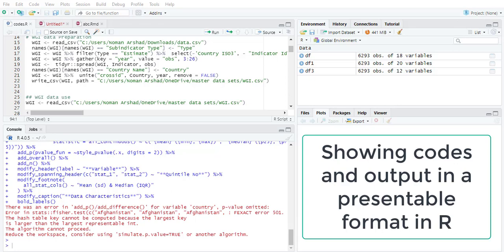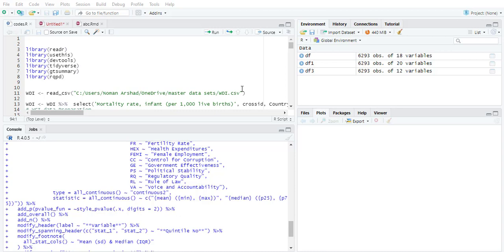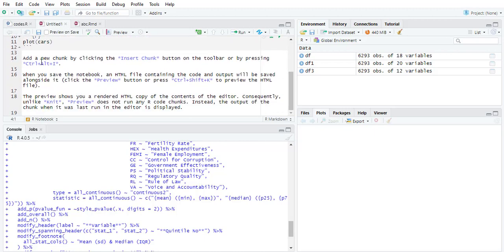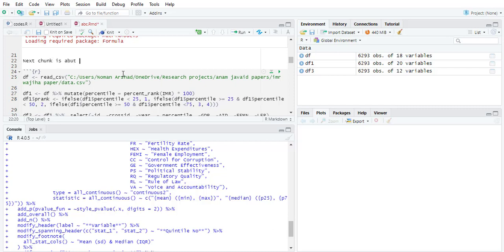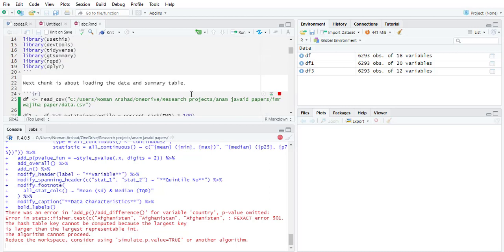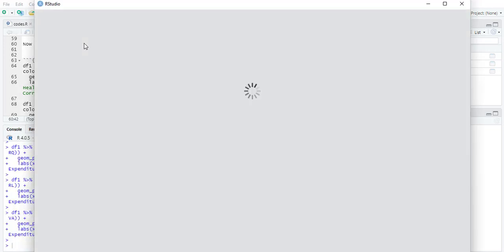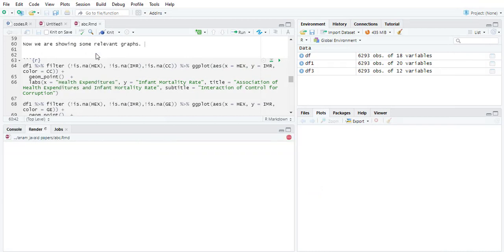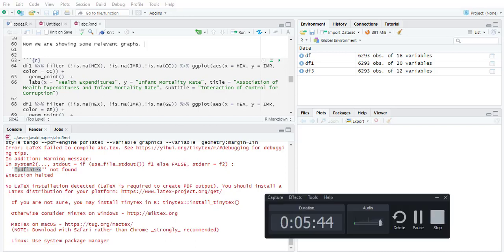Converting R Codes & Output in Presentable Format in HTML / PDF for Thesis Submission & Presentation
This video shows the issues in sharing the R codes to supervisor/s, this video helps in converting the codes and output in a presentable format so that supervisor can have same output experience as you have. The codes and its output can be converted into HTML format to be shown on a website or into a PDF format for submission.